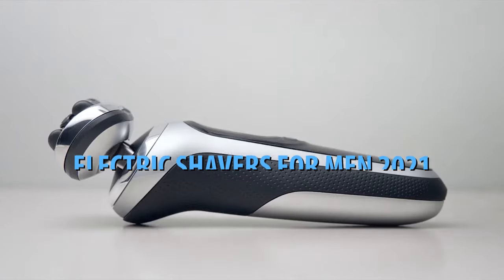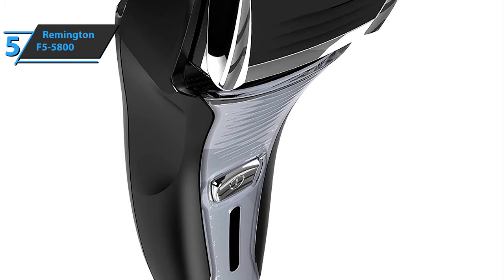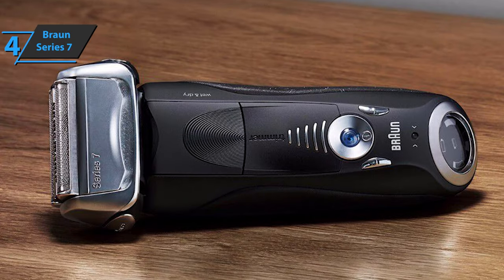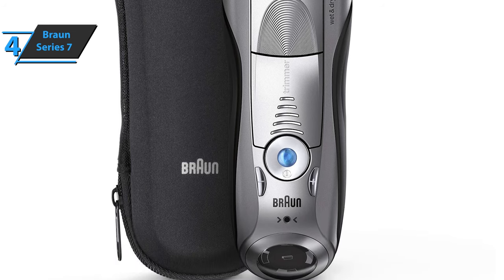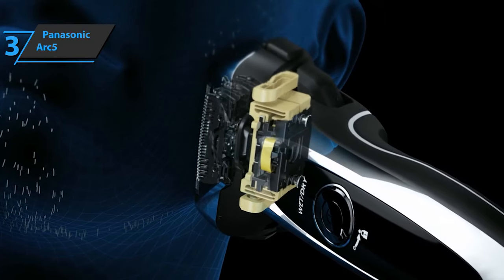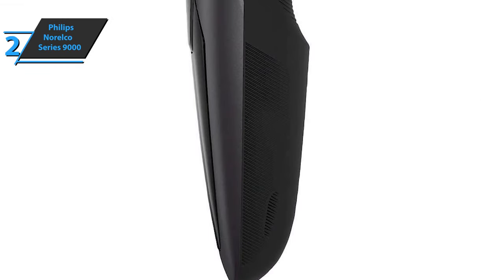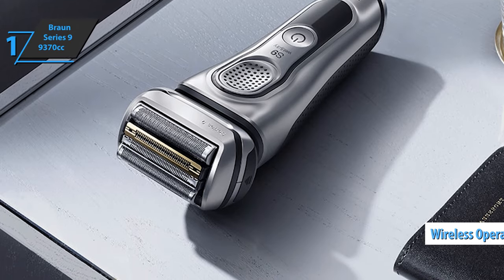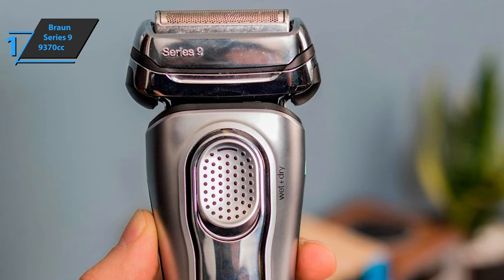Top 5 BEST Electric Shavers For Men of [2021]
➜ Links to the Best Electric Shavers For Men 2021 we listed in this video:

►US Links◄
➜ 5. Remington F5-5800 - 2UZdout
➜ 4. Braun Series 7 - 3hXLAjf
➜ 3. Panasonic Arc5 - 2WcsRYM
➜ 2. Philips Norelco Series 9000 - 3eNHBUl
➜ 1. Braun Series 9 9370cc - 2Uy2g8a
►UK Links◄
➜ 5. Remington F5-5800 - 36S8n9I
➜ 4. Braun Series 7 - 36TlDef
➜ 3. Panasonic Arc5 - 36SeQSb
➜ 2. Philips Norelco Series 9000 - 3iBWY3i
➜ 1. Braun Series 9 9370cc - 3iDNPav
►CA Links◄
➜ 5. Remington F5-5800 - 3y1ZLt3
➜ 4. Braun Series 7 - 3kQd7ov
➜ 3. Panasonic Arc5 - 2V7PXit
➜ 2. Philips Norelco Series 9000 - 3ByjxPa
➜ 1. Braun Series 9 9370cc - 3iwqasw

We have just laid out the top 5 best electric shavers for men 2021. In 5th place is the Remington F5-5800, our pick for the best budget electric shaver for men. In 4th place is the Braun Series 7, our pick for the best value electric shaver for men. In 3rd place is the Panasonic Arc5, our pick for the best foil electric shaver for men. In 2nd place is the Philips Norelco Series 9000, our pick for the best rotary electric shaver for men. In 1st place is the Braun Series 9 9370cc, our pick for the best overall electric shaver for men.